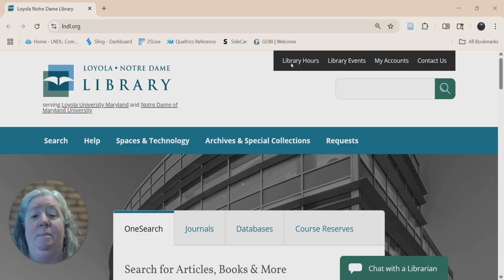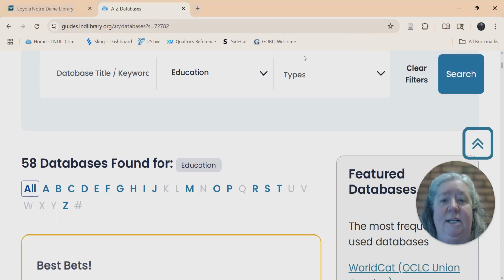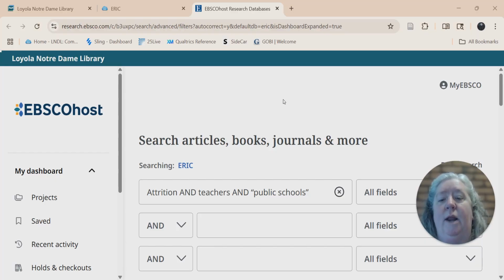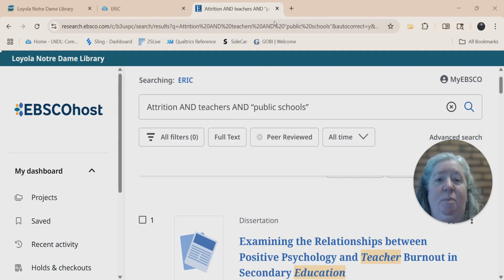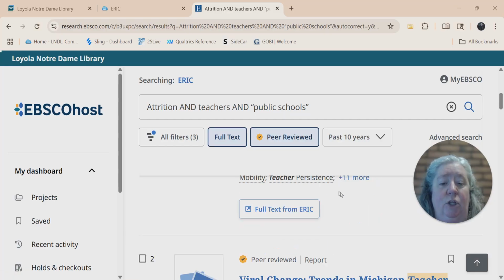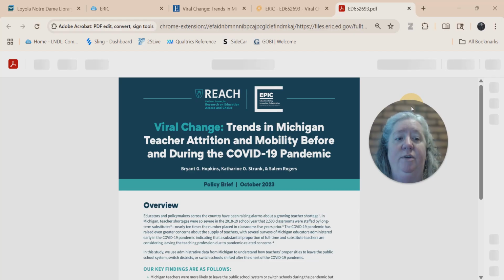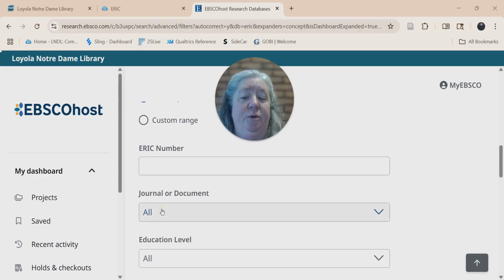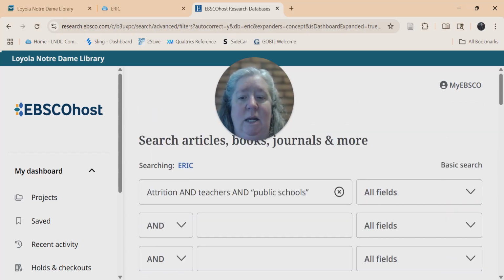Navigating the ERIC Database